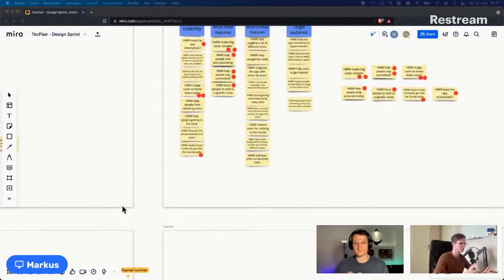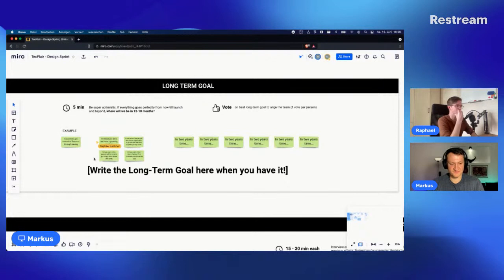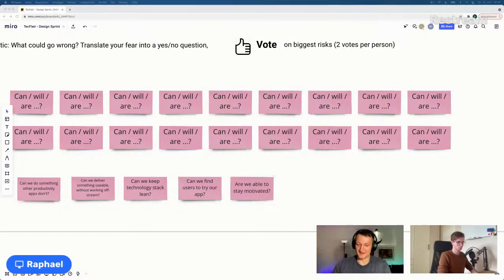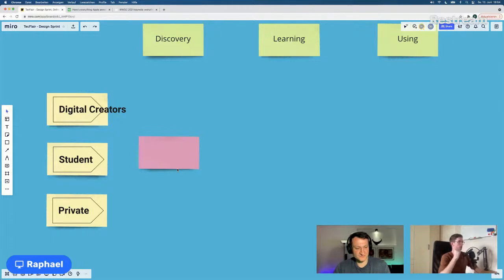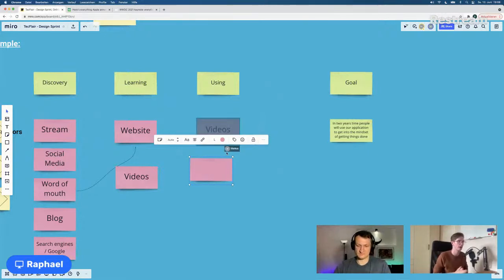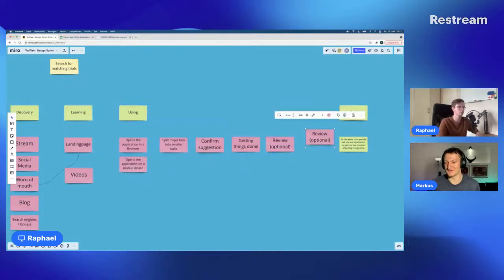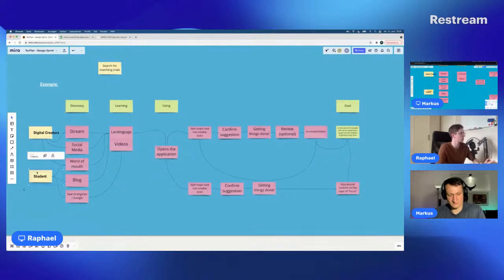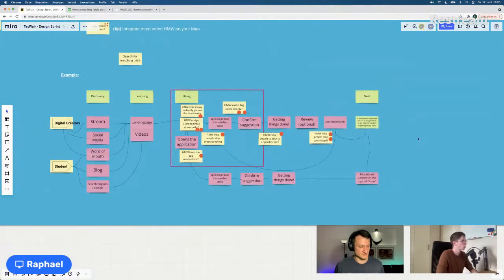Let's build an app together 02: Long Term Goal + Map (Design Sprint 2.0)